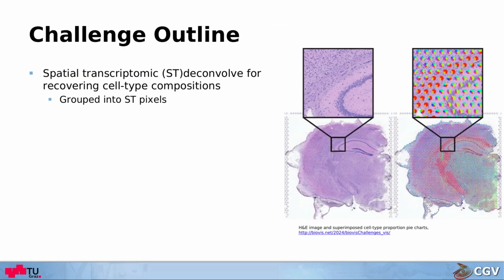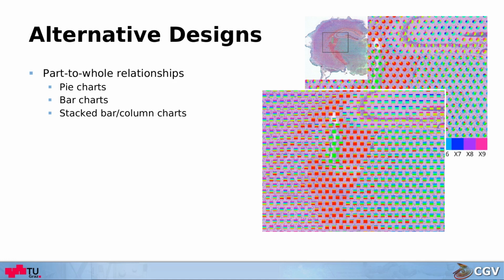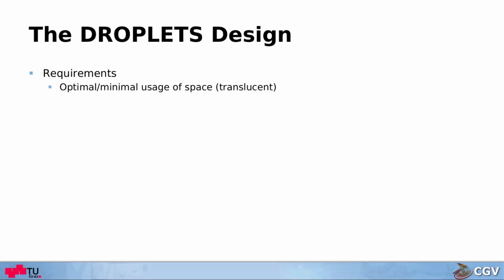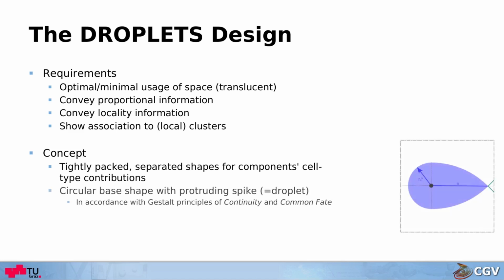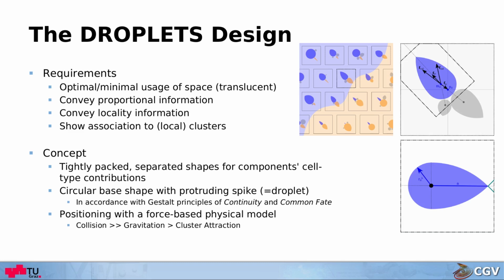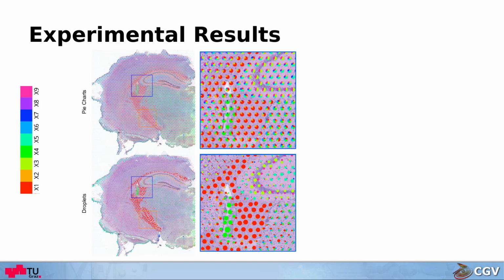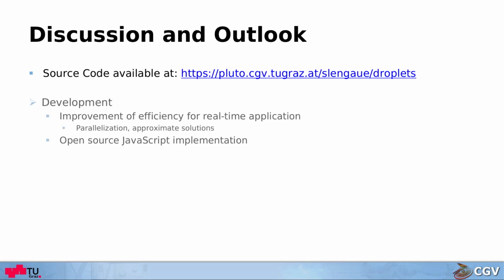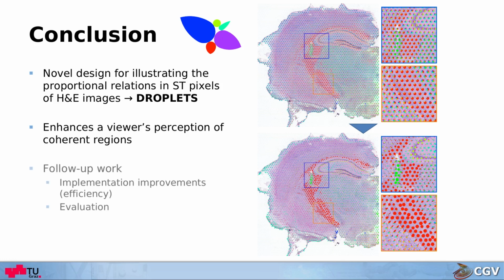DROPLETS: A Marker Design for visually enhancingLocal Cluster Association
This presentation is part of a submission to the Bio+MedVis Challenge @ IEEE VIS 2024, scheduled for October 13, 2024.

The objective of this challenge is to redesign an existing visualization of multi-cell gene expressions of tissue samples. In this, multiple cells are accumulated into pixels. For each pixel the visualization should convey the prevalence and extent of cell types it is composed of, i.e., a proportional relation. The provided baseline technique of superimposed Pie charts -- a common technique for this kind of relation -- is not an ideal choice as the cell-type quantities of neighboring pixels are hard to compare due to a spatial disarray inherent to pie charts. This limits the perception of regions with coherent cell-type compositions, which constitutes one of the essential visual analytics tasks.  We propose a novel marker design: DROPLETS -- a space-saving design for visually enhancing the presence of clusters and regional borders. We evaluate this concept for the given tissue sample and compare it to the given baseline and other alternatives.